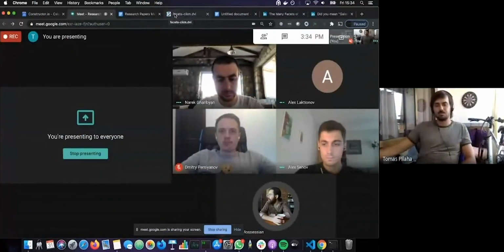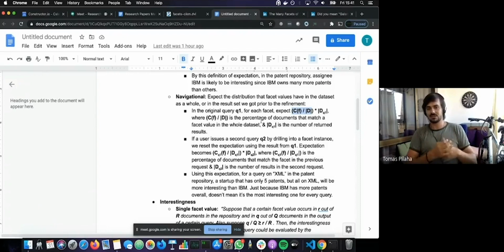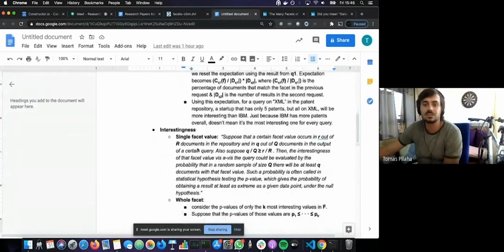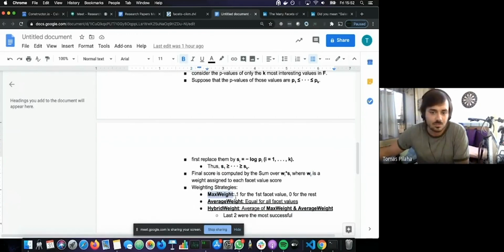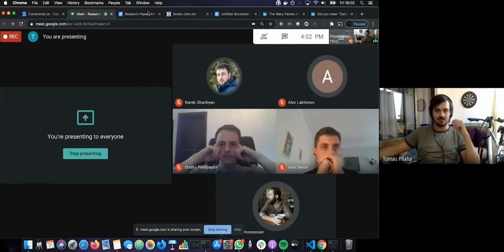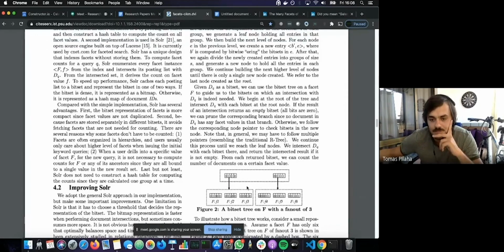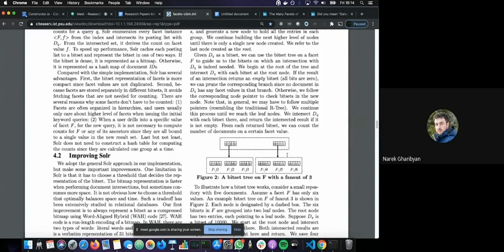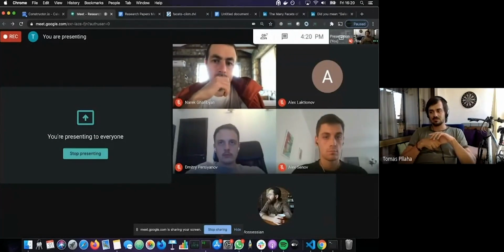Data Science Paper Review - Dynamic Faceted Search for Discovery-driven Analysis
How do today's search engineers dynamically re-rank facets to help guide users to the products they're looking for? In this Data Science Paper Review, Constructor's data scientists will walk you through a paper explaining exactly that.